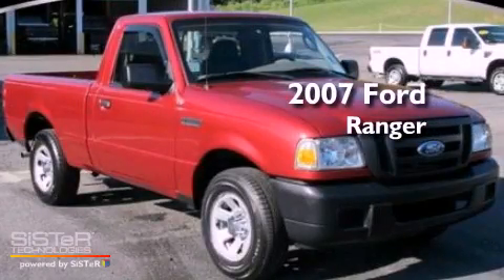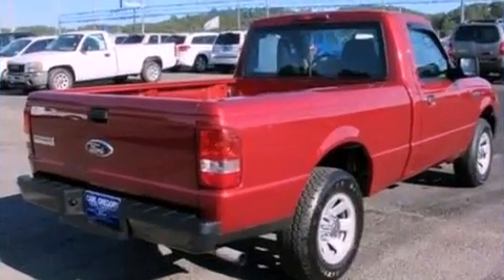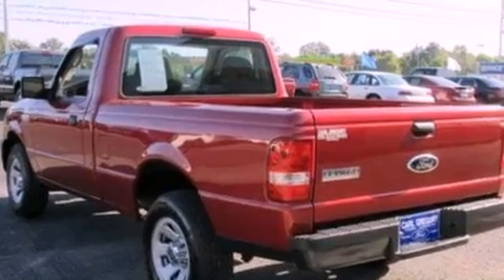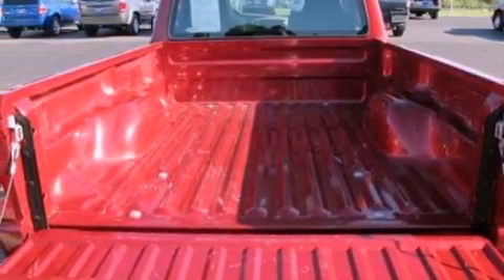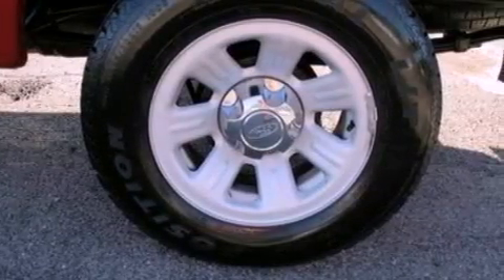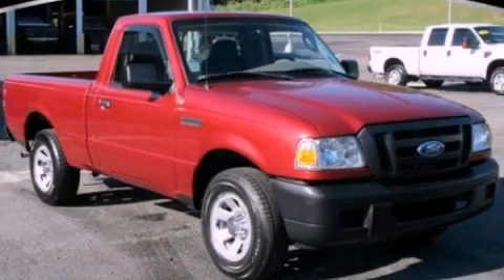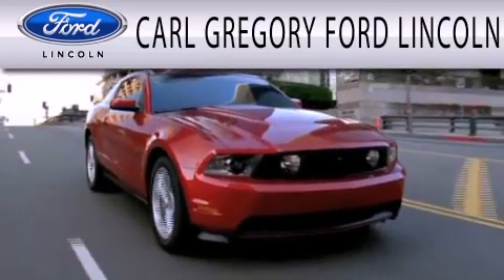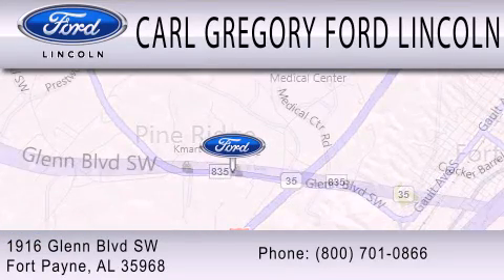2007 FORD RANGER Fort Payne AL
Year : 2007
 Make : FORD
 Model : RANGER
 Engine : 2.3L I4
 Trans . : MANUAL 5SPD

 Miles : 70,747
 Interior : MEDIUM PEBBLE BEIGE
 Stock : 1122016A